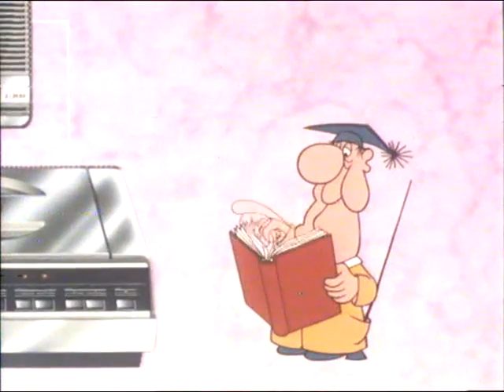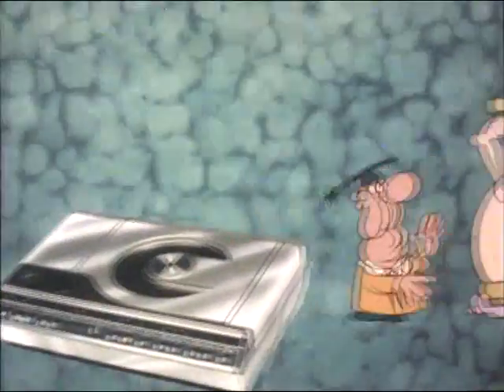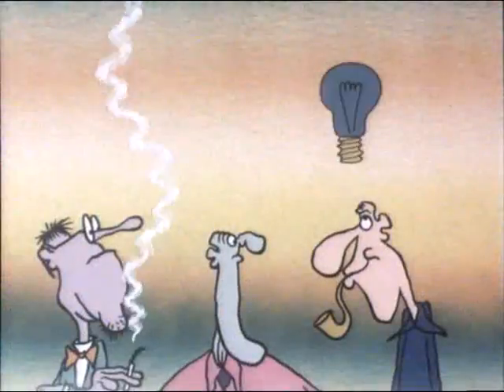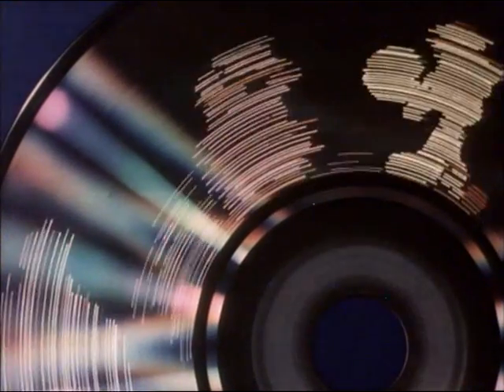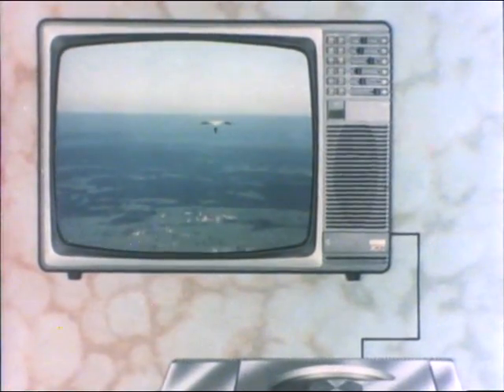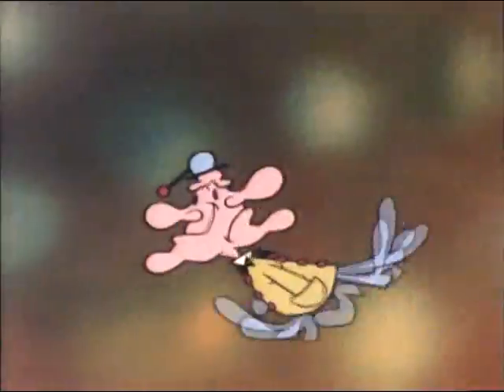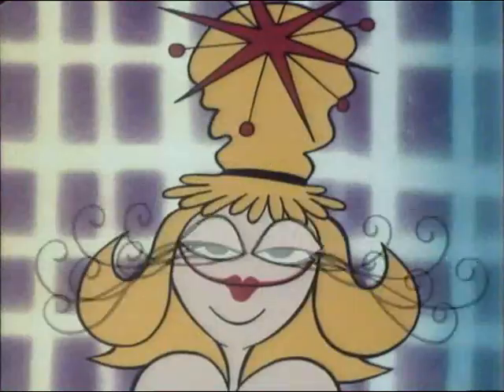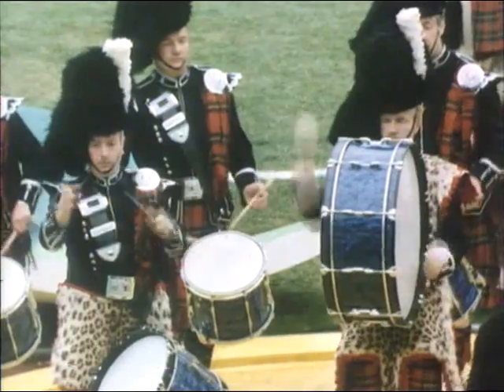A Slice of Reality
An early Philips demo for their LaserVision machines, explaining what Laservision is, how it works and what the options are.